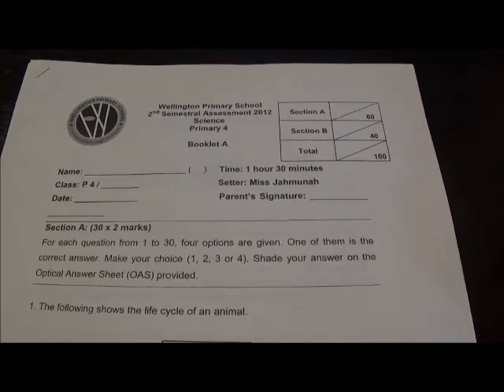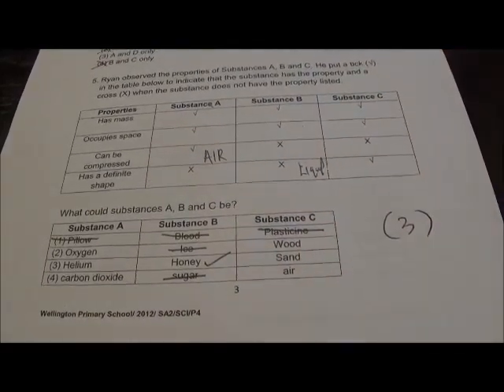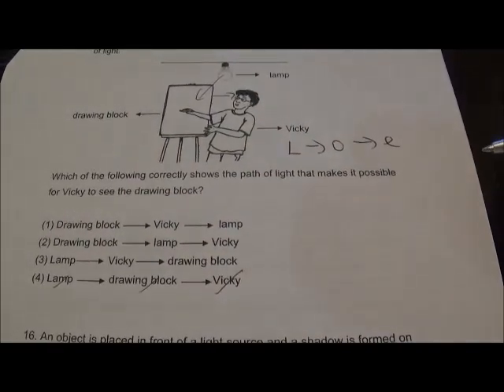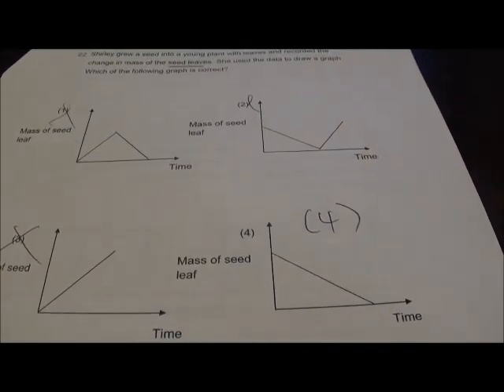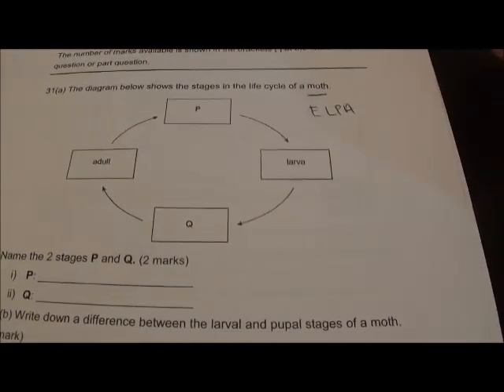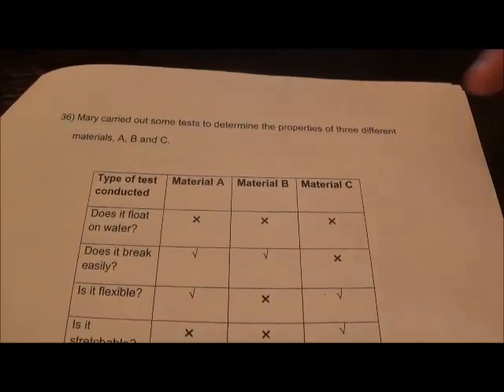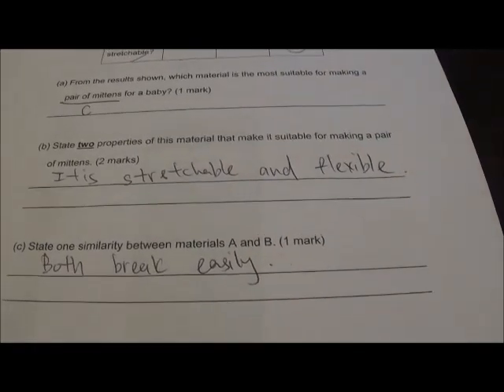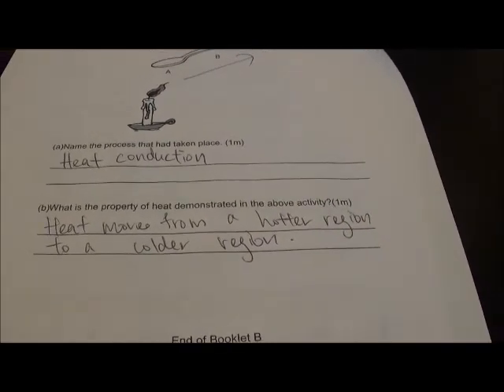Wellington P4 Science SA2